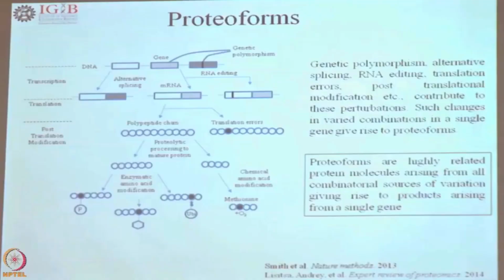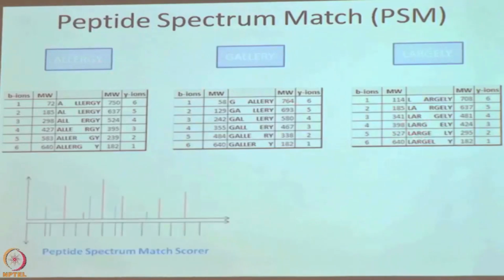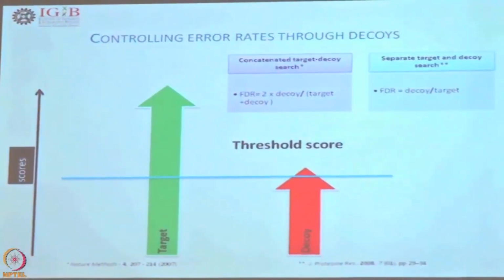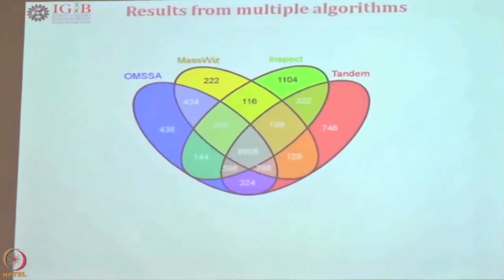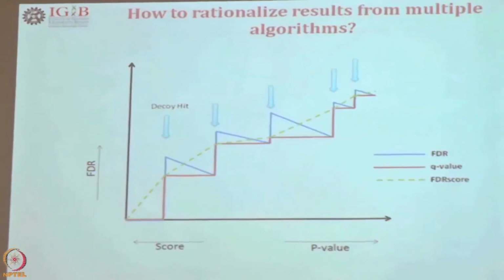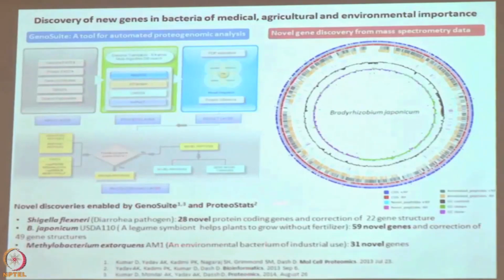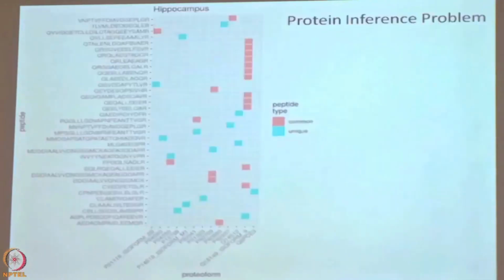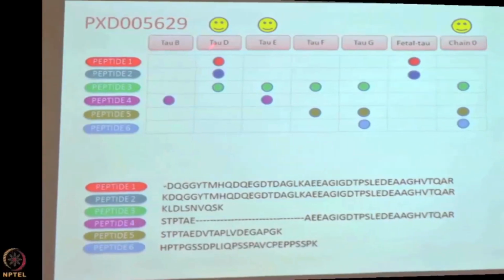Proteomics Data Analysis